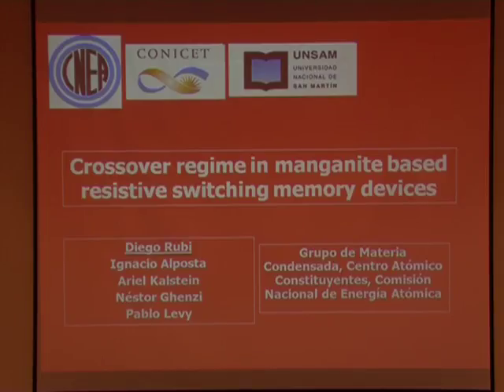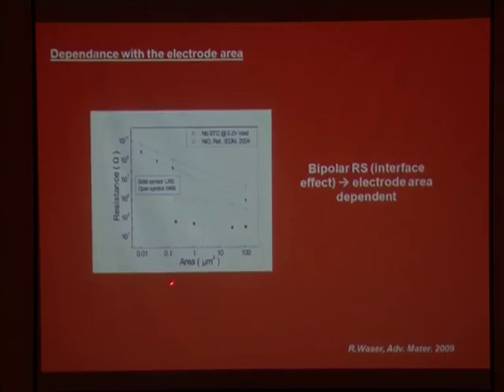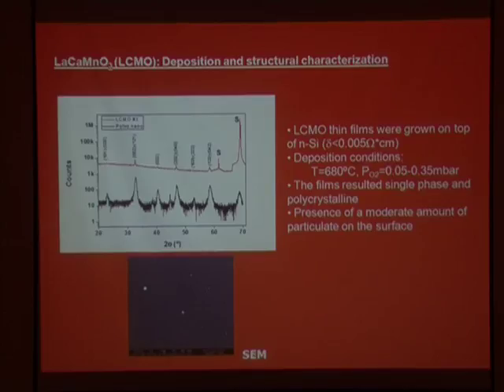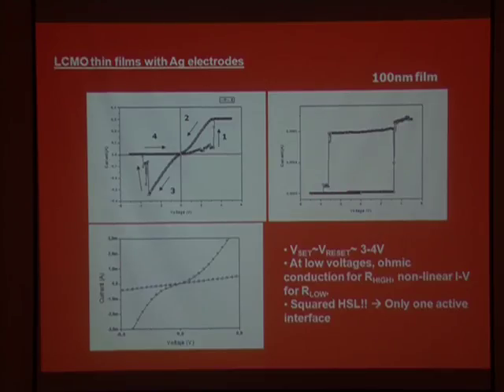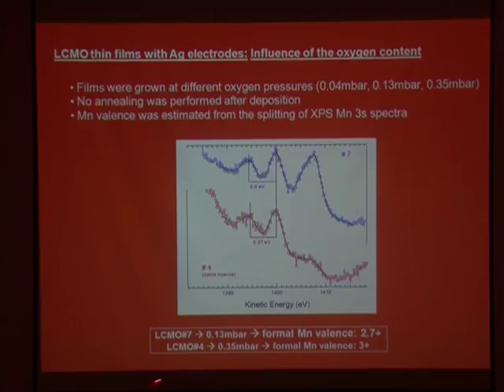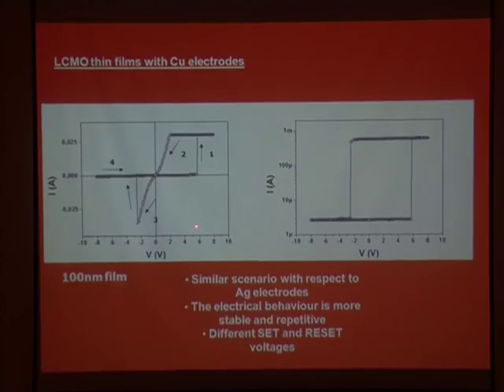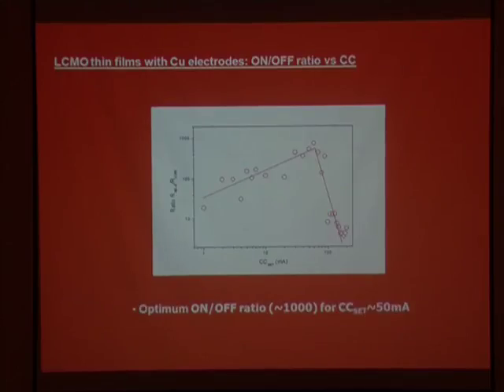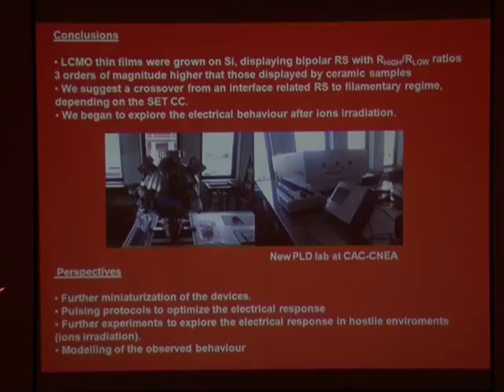Crossover regime in manganite based resistive switching memory devices - D. Rubi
Crossover regime in manganite based resistive switching memory devices - Diego Rubi  EPICO 2012 - Electric Pulsed Induced Changes in Oxides (3556)  December 12, 2012 â€“ December 14, 2012  Buenos Aires, Argentina